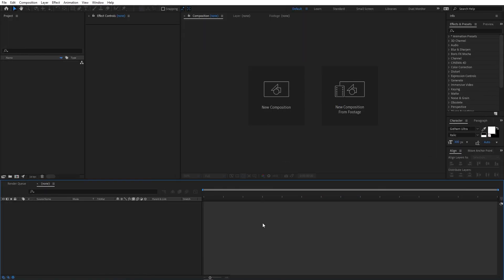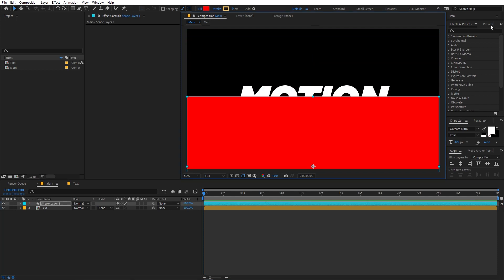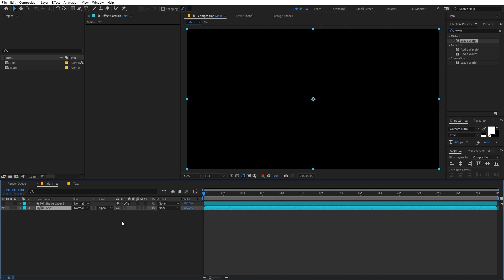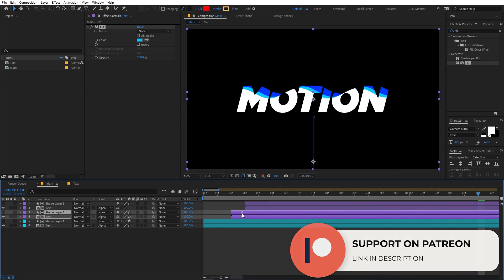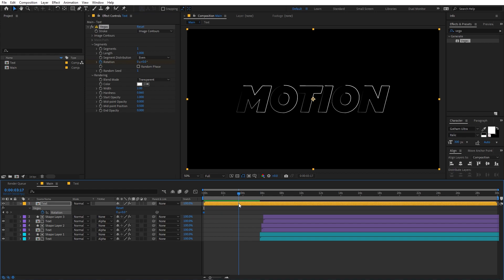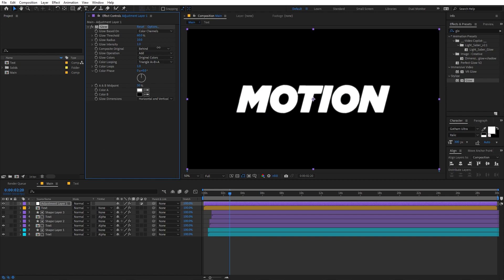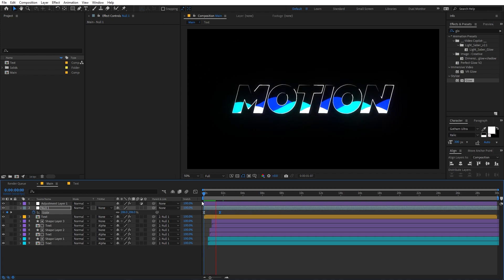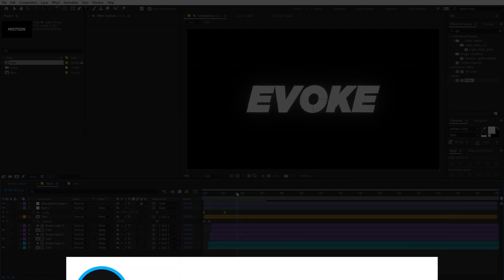Liquid Text Animation in After Effects - Simple and Easy Method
Create Liquid Text Animation in After Effects using a simple and easy method. We will create text and using the wave warp effect create a revealing mask for it and then using beautiful colors we will make this fantastic liquid reveal all this with no plugins. East to change text and all animations will update automatically.

Motion Nations